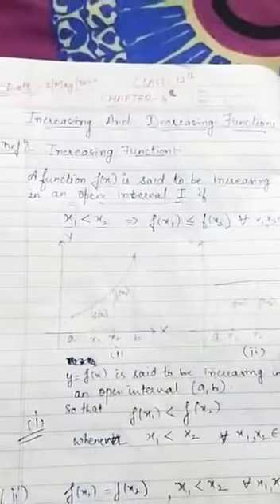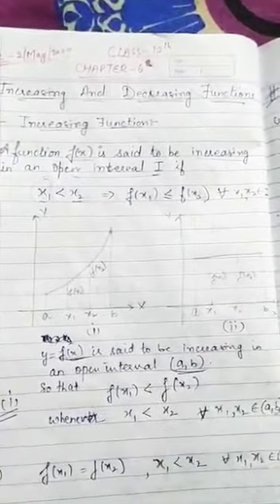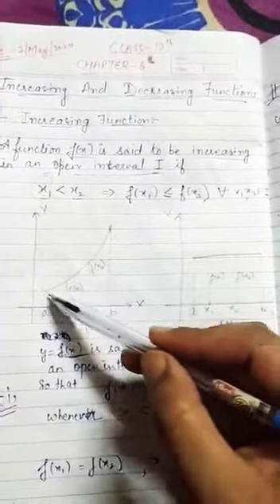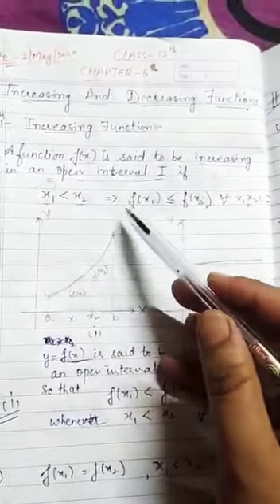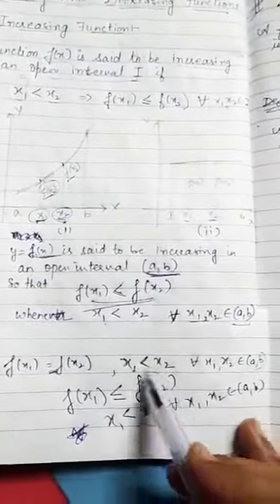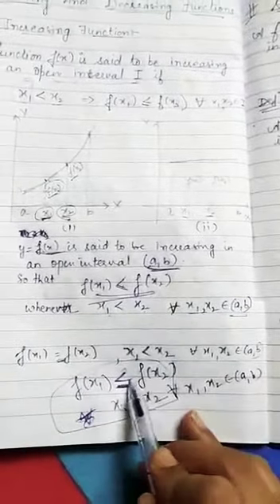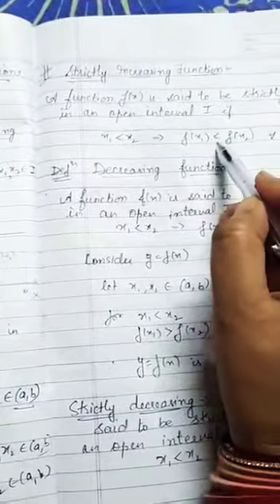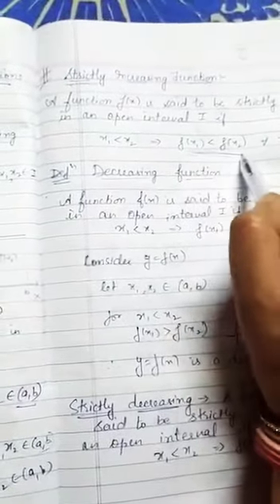Maths- Grade 12 Increasing and Decreasing Functions